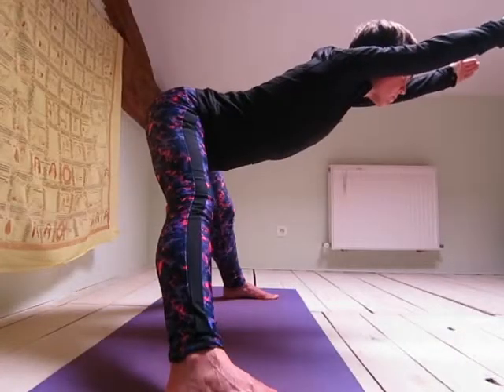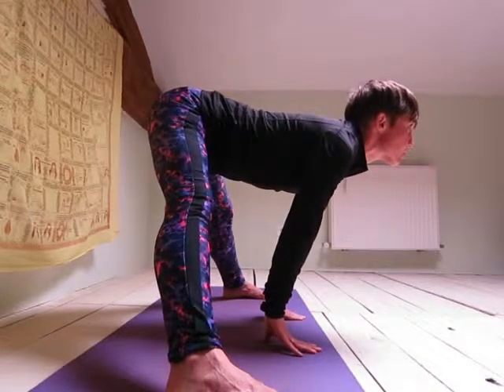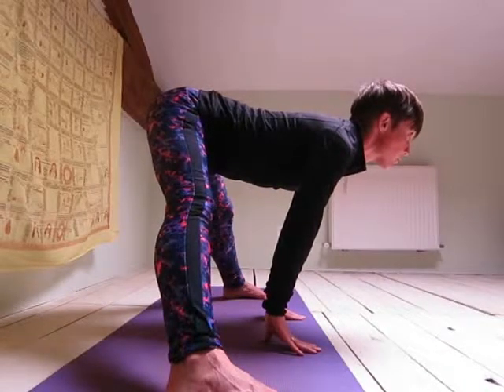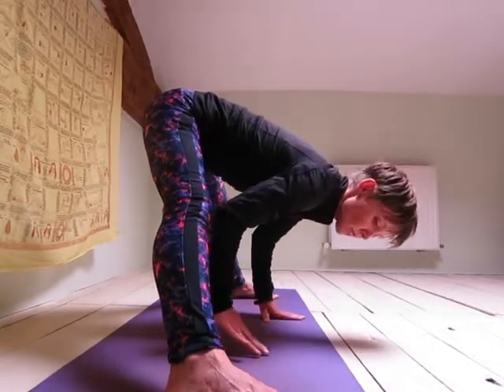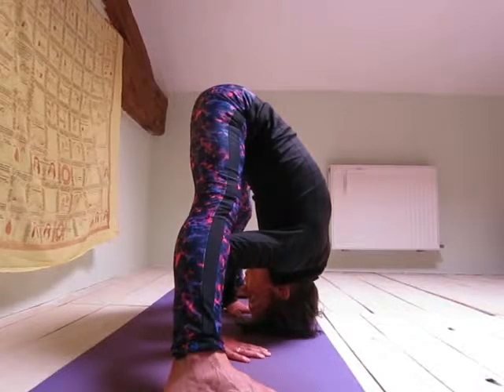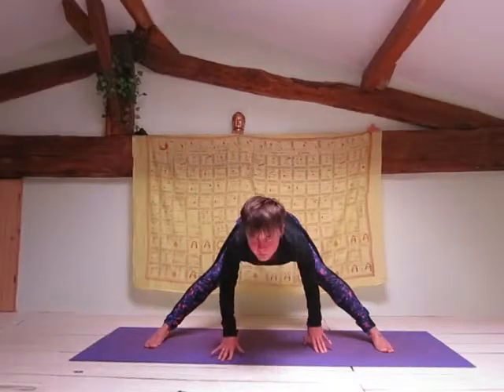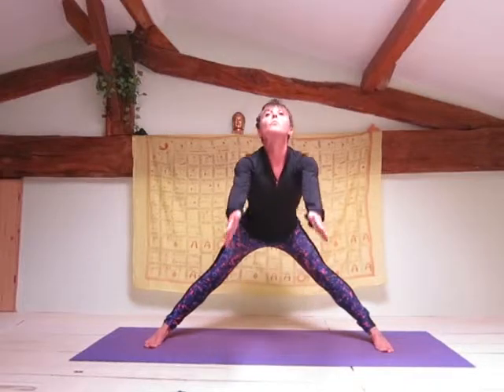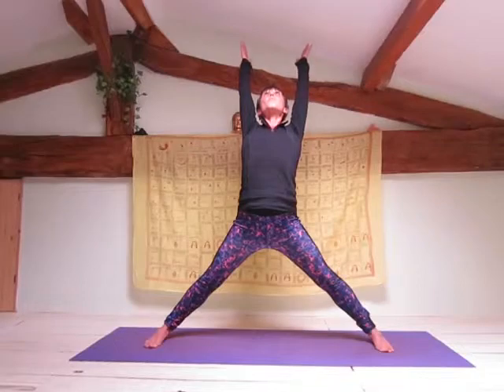Intense Wide Leg Stretch Pose A (Prasarita Padottanasana A)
How to practice Intense Wide Leg Stretch Pose A (Prasarita Padottanasana A)